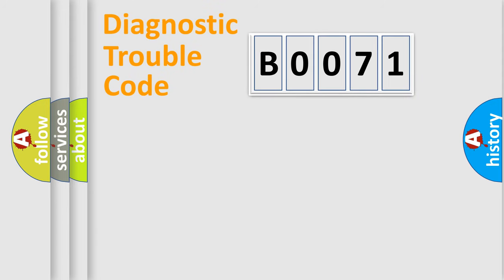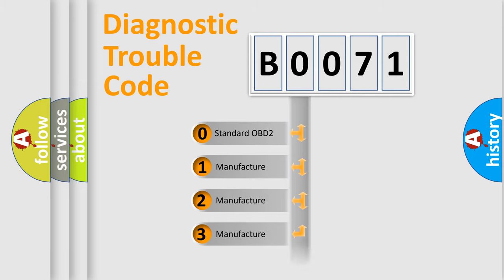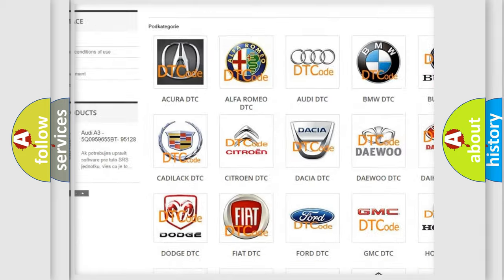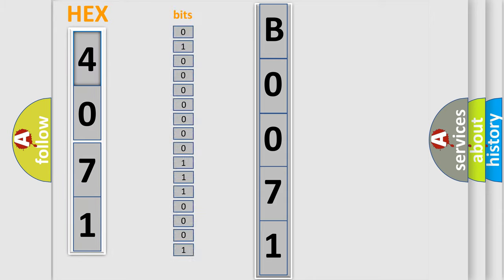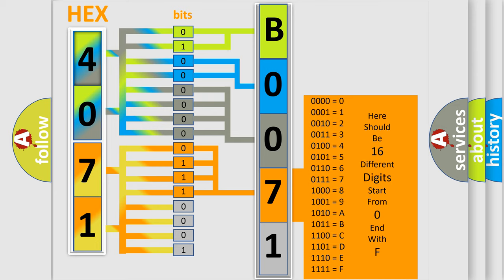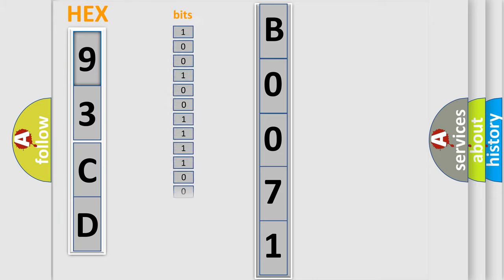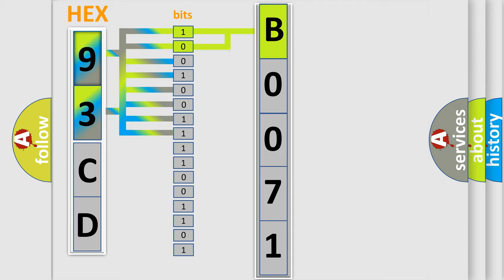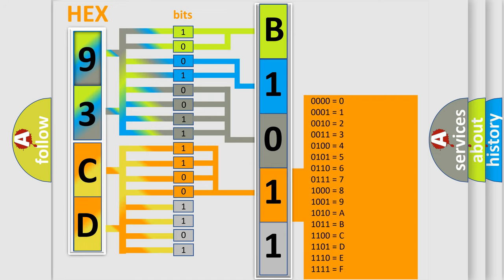DTC Saab B0071 Short Explanation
Contents:
0:21 Basic DTC analysis according to OBD2 protocol standard.
1:48 Insight into programming
2:58 A diagnostically understandable description of the Diagnostic Trouble Code
3:05 Basic error definition

Make:
Saab
Code:
B0071
Definition:
A or T Input Shaft Speed Sensor Range or Performance
Description:
DTC P0121, P0122, P0123, P0717, P0722-P0723, P0751, P0753 and P0758 not set,engine started,vehicle driven to a speed over 5 mph with the TP angle over 15%,and the PCM detected an unexpected change in the ISS signal in the CCM Rationality test.
Cause:
A or T ISS sensor signal (+) or (-) circuit is open (intermittent)A or T ISS sensor signal (+) or (-) circuit is shorted (intermittent)A or T Drive sprocket is damaged or contains metal chipsA or T ISS sensor is damaged or has failedPCM has failed